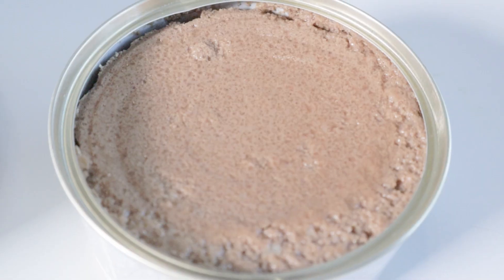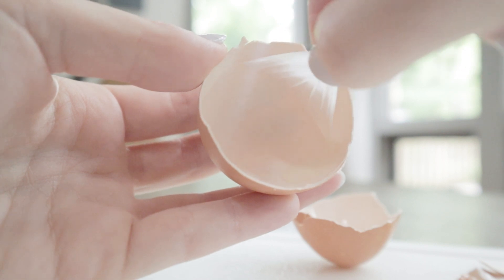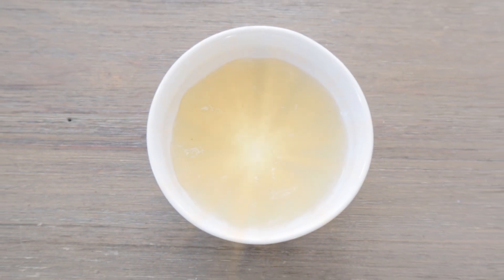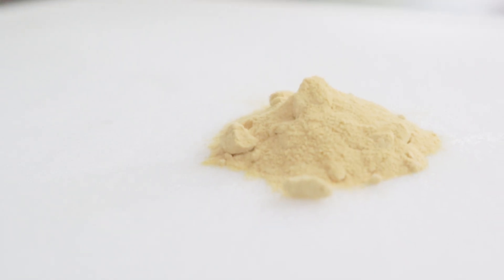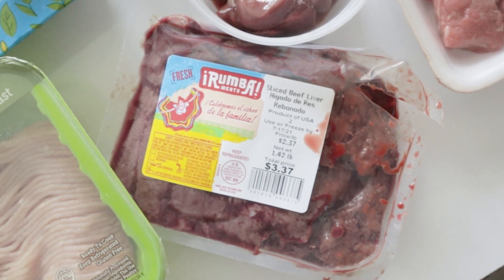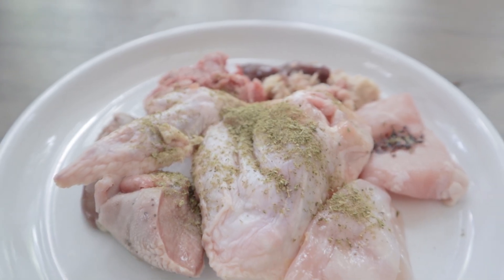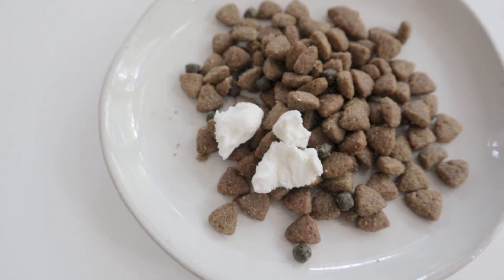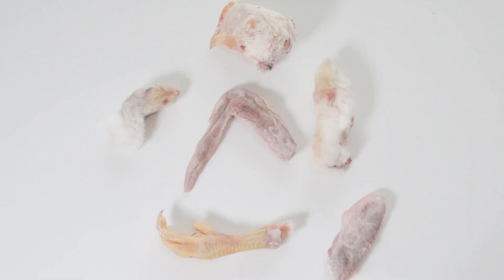10 Meal Toppers That Supercharge Your Dog's Food!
These are all great toppers that you can feed daily, or just a few times a week. And it doesn't take much to give the diet a huge boost!